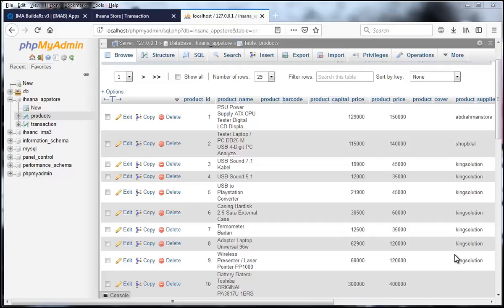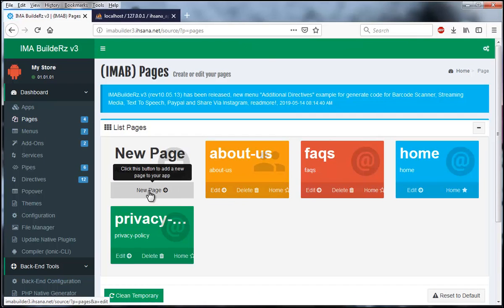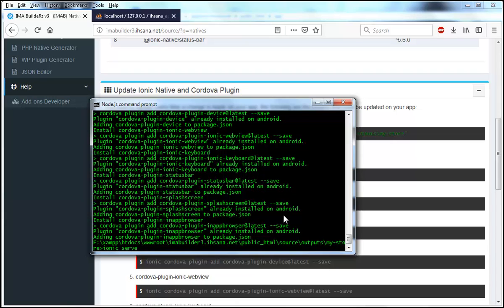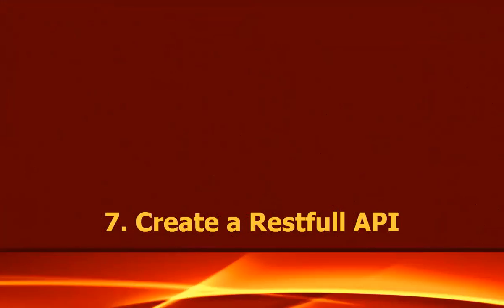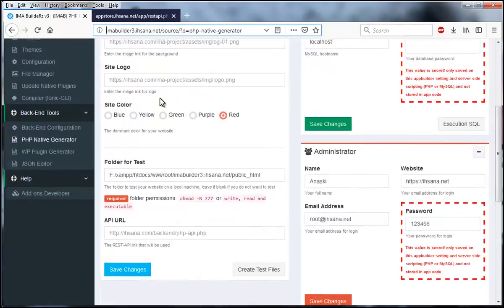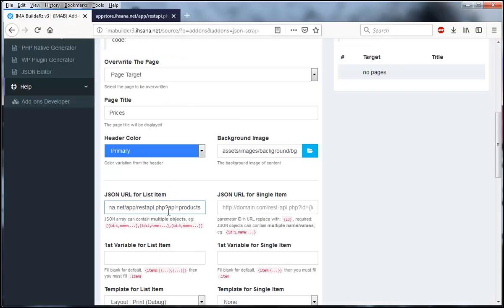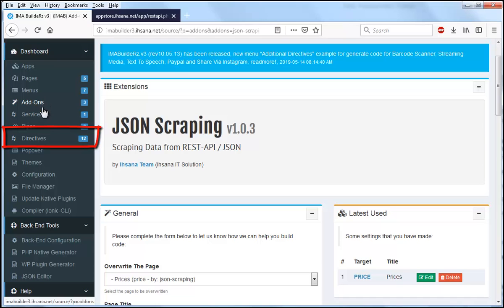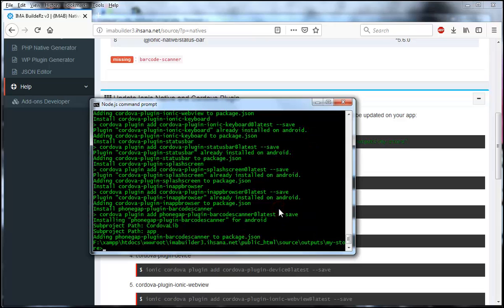[DIY] Create an App using Existing Database Without Coding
01:09 Create an IMA Project
02:06 Create an Ionic Project
03:28 Create a new pages and menu
04:31 Update Ionic Native and Cordova Plugin
05:38 Running The Ionic Emulator
06:24 Set Back-End Configuration
09:53 Create a RESTful-API
12:30 Retrieve data using JSON Scraping addons
18:40 Using Additional Directives